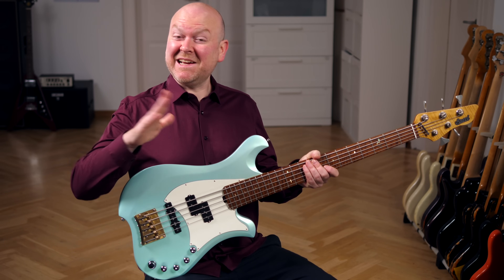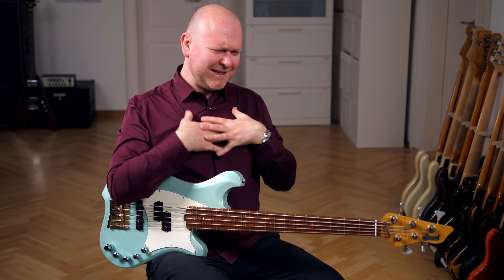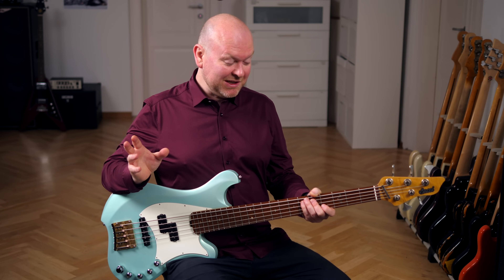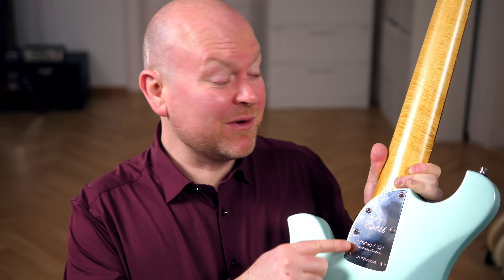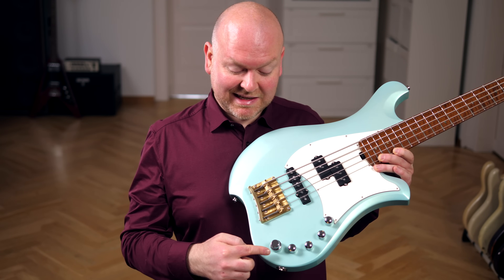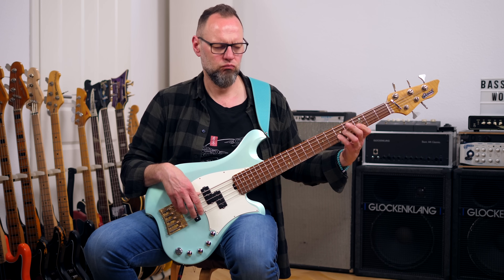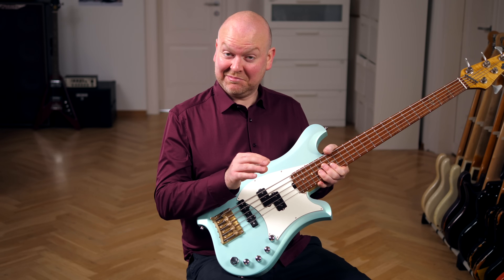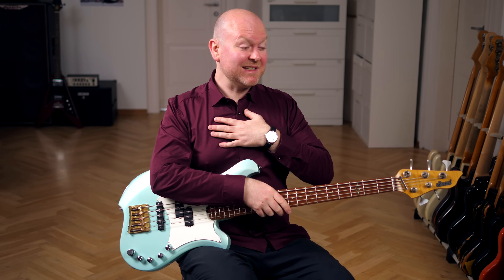WHY BOUTIQUE BASSES MATTER | Bacci Guitars Marleo V 32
bassist: @kailemke2295
host: @GregorFris

More BassTheWorld.com

0:00 Intro
0:50 First thoughts
1:23 Slap Sound
1:36 Sound Qualities
2:01 Woods
2:22 Both Pickups Sound
2:35 Specs
3:23 Bridge Pickup Sound
3:39 Neck Pickup Sound
3:52 Final Thoughts